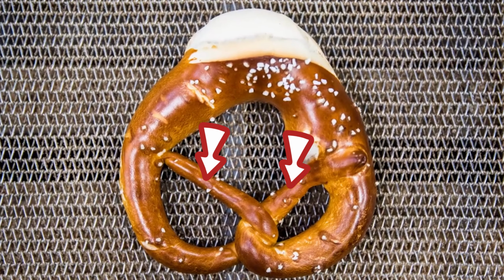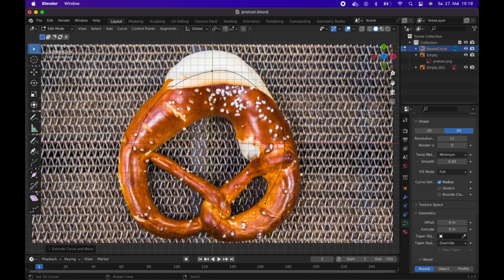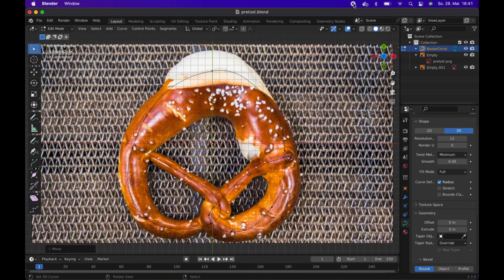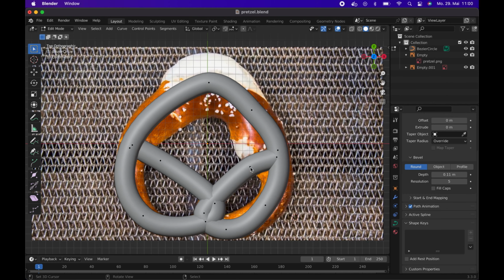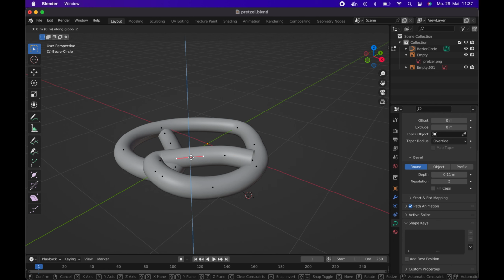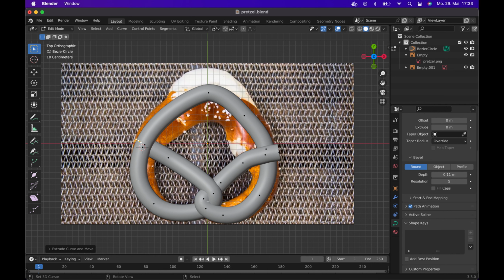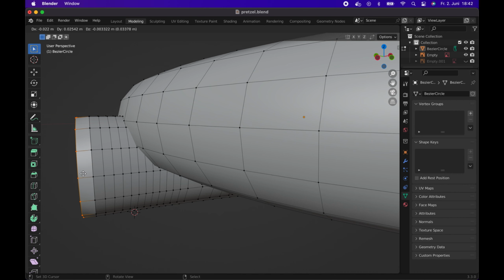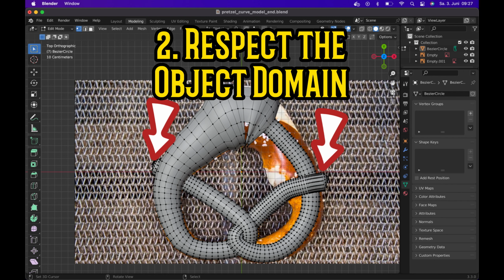Modeling a 3D Pretzel in Blender 3.3 Build the Metaverse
Do you want to model a 3D Bretzel in blender 3.3? This tutorial shows how i tried to model a Swabian Pretzel in Blender 3.3 for my metaverse journey and what lessons i have learned at the end.
Unfortunately i have made three mistakes, so this is not a finished tutorial, but i thought it could show you some technics you need to know and the mistakes i have made (described at the end).
Lessons learned:
1. Select a good reference image and try to understand it, details matter!
2. Understand your problem domain
3. Try to identify the problematic regions of your 3d-model beforehand.